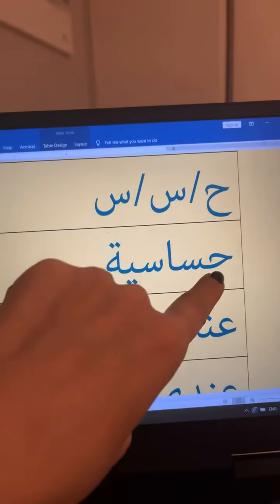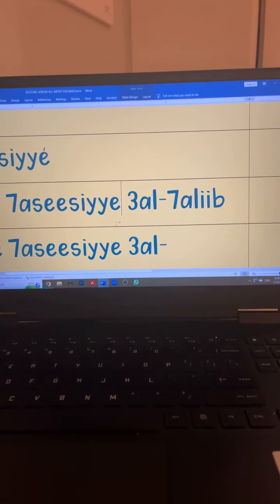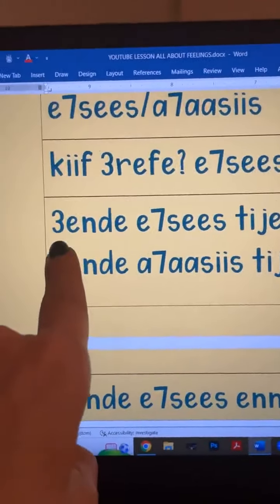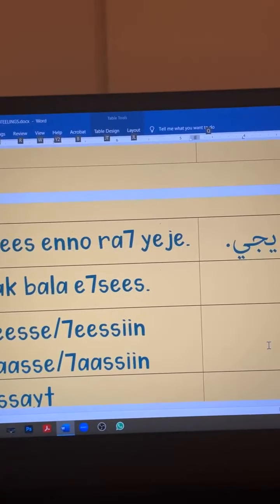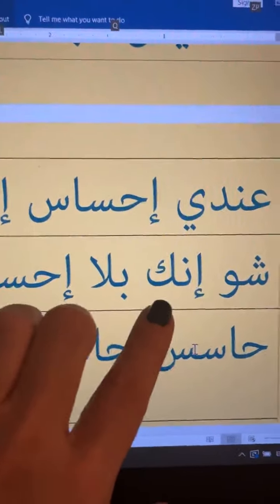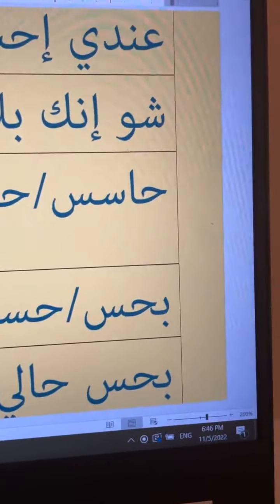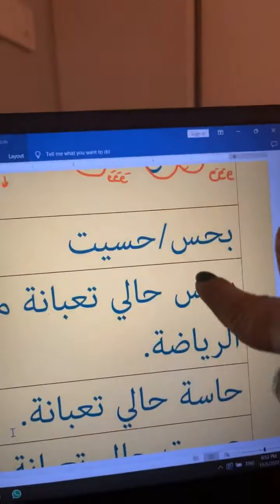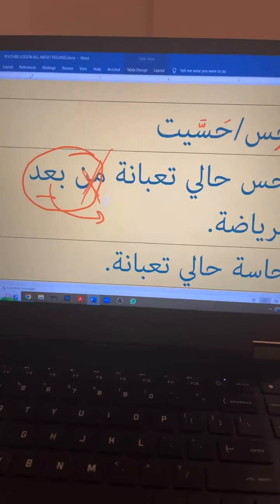All about feelings in Lebanese Arabic - Learn Levantine Arabic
For Lebanese Arabic - Levantine - Live courses on zoom or for self-paced/pre-recorded courses to start anytime, please fill the form below: